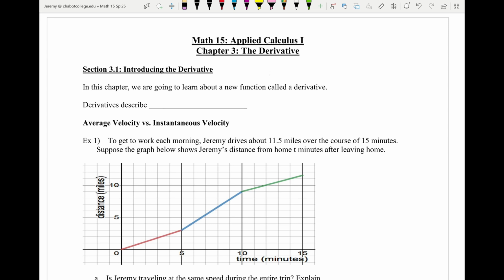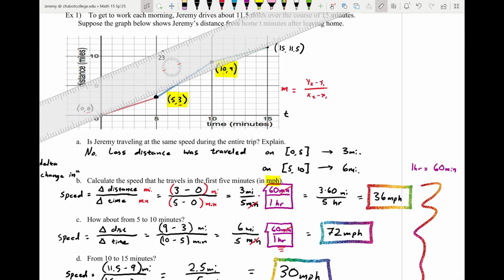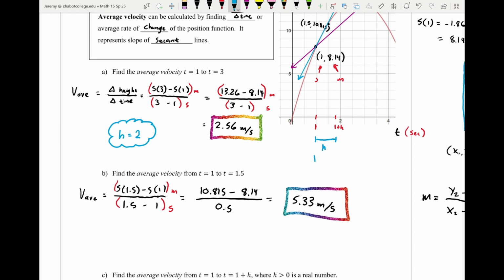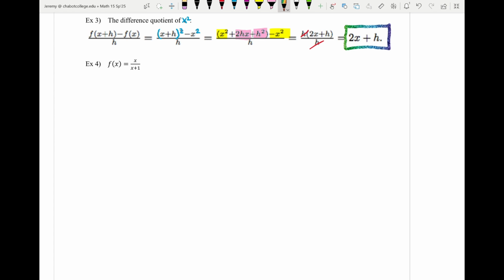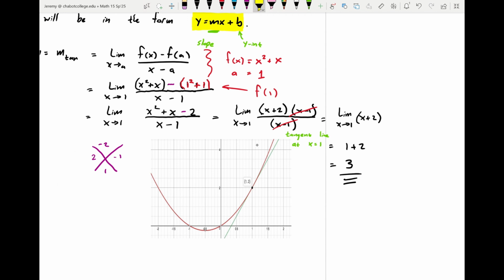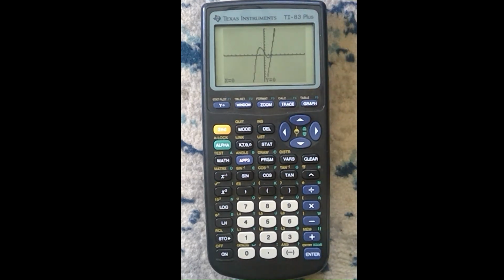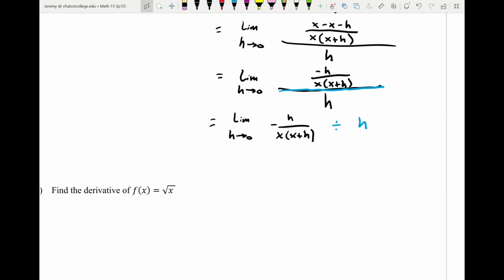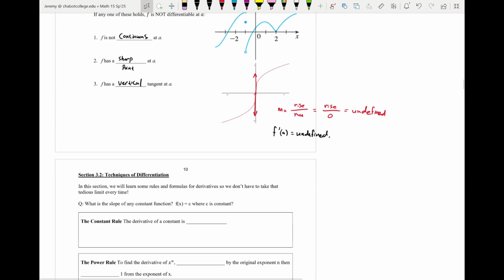Math 15 - 3.1 - Introducing the Derivative